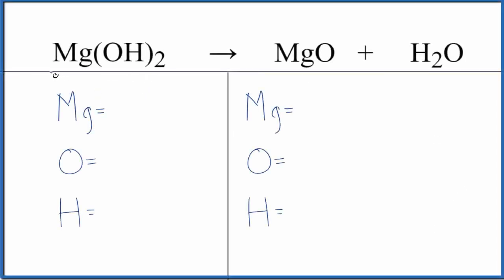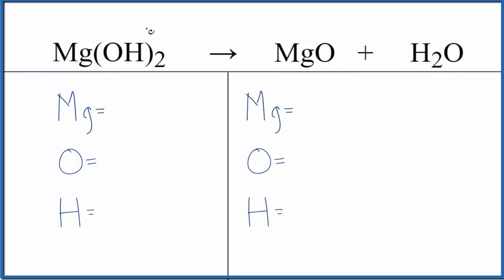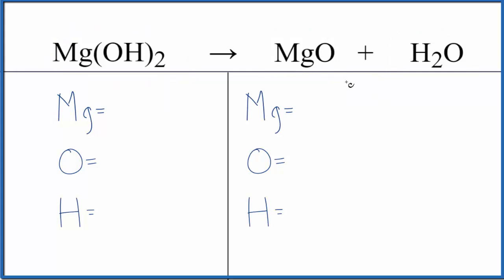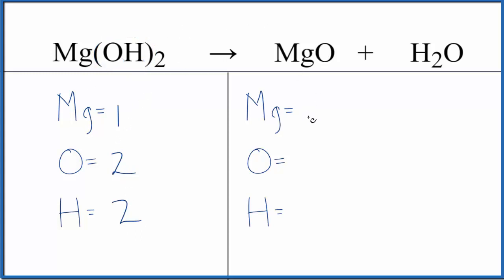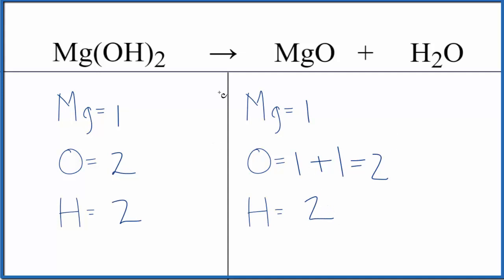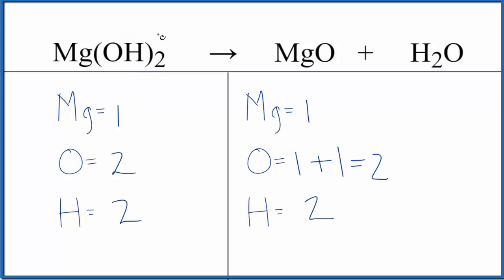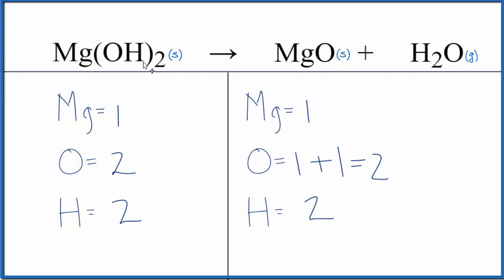How to Balance Mg(OH)2 = MgO + H2O (and Type of Reaction)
In this video we'll balance the euation Mg(OH)2 = MgO + H2O and provide the correct coefficients for each compound.

The type of reaction is Decomposition.

To balance Mg(OH)2 = MgO + H2O you'll need to be sure to count all of atoms on each side of the chemical equation.

Once you know how many of each type of atom you can only change the coefficients (the numbers in front of atoms or compounds) to balance the equation for Magnesium hydroxide Decomposing.